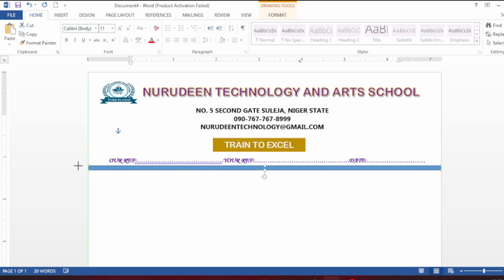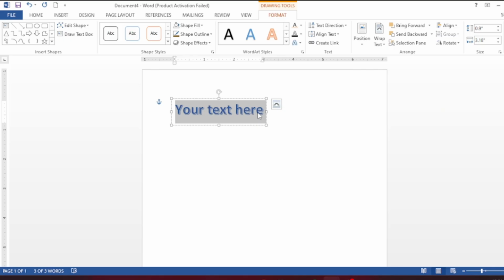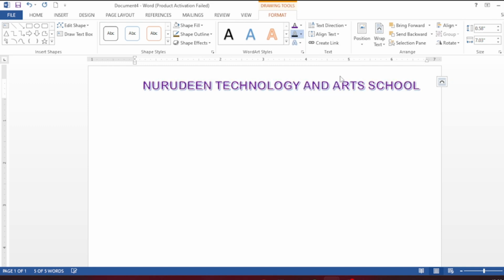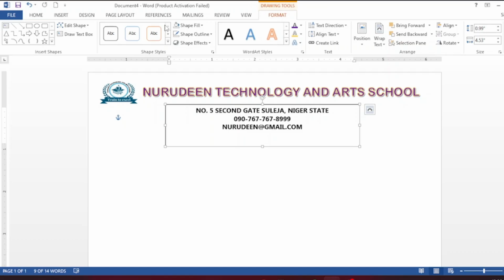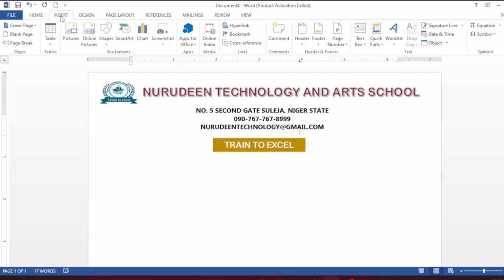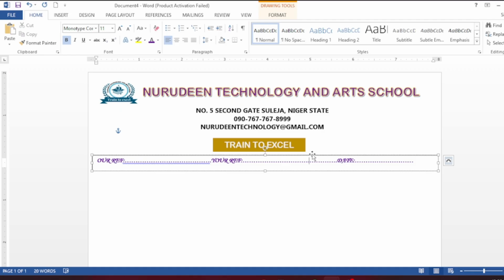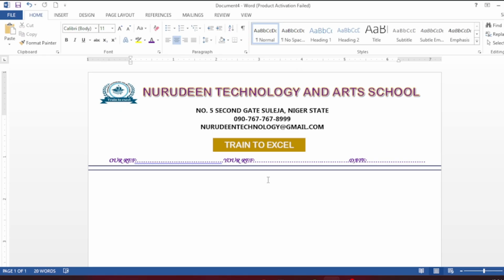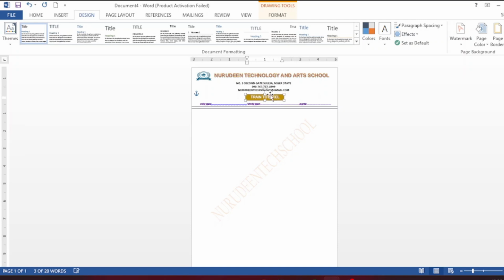How To Create A Professional Letter Heading In MS Word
🖋️ Want to make your letters stand out? In this step-by-step tutorial, we'll show you **how to create a professional letter heading in MS Word**! 📄 Whether you're crafting a formal business letter, a cover letter, or a personal correspondence, a tidy letter heading can make all the difference. Learn the tips & tricks to optimize your **MS Word letter heading** layout, choose the right fonts, and even add elements like logos or images. Don’t settle for ordinary—elevate your writing today!